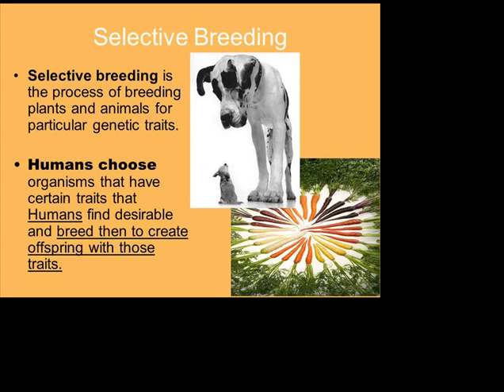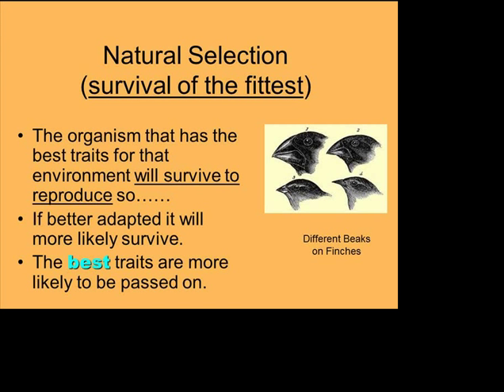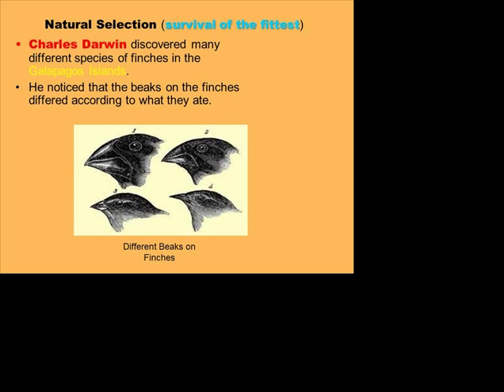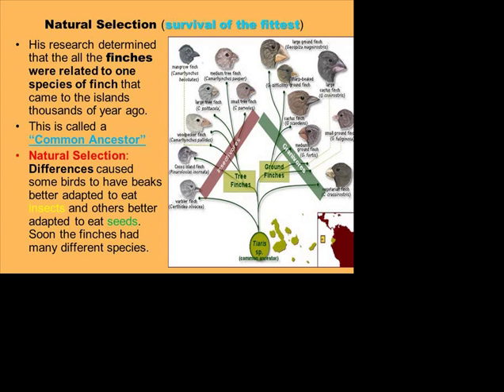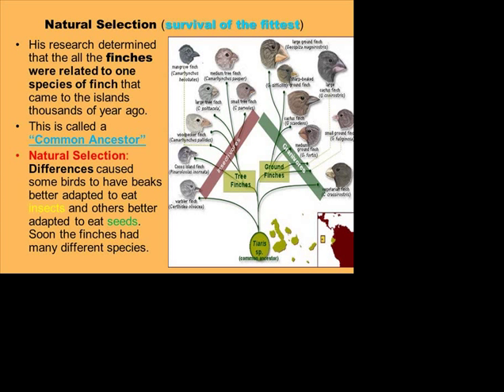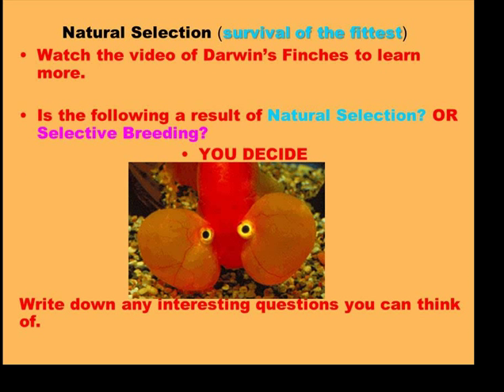Natural Selection Flipped Video 7th Grade Science Ted Polk Middle School